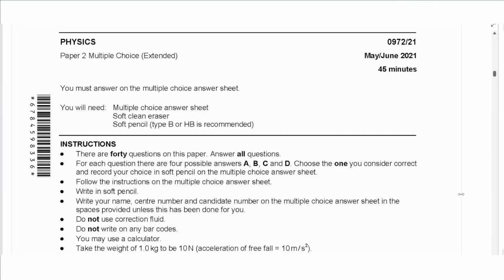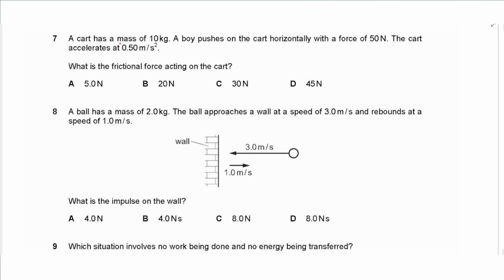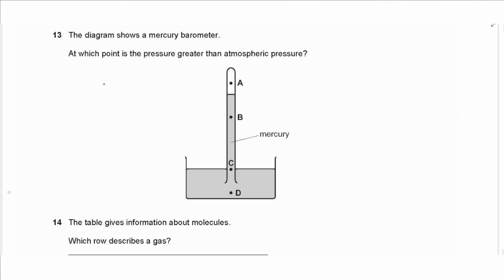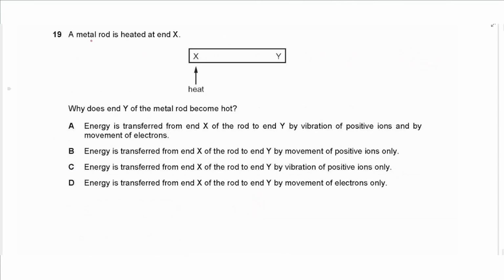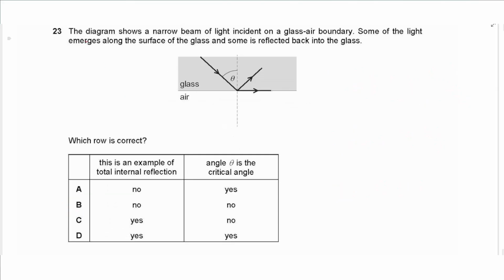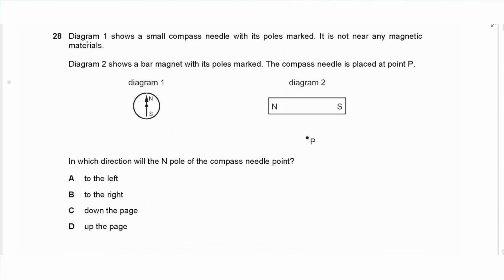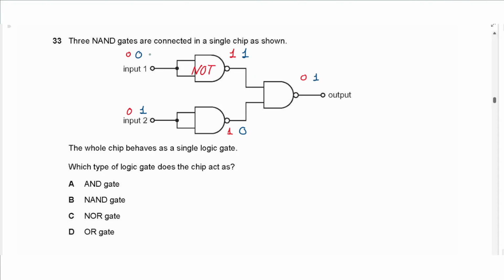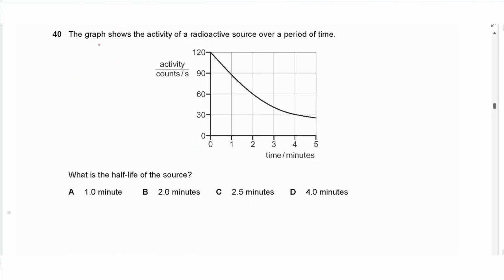IGCSE Physics May-June 2021 Paper 2 Variant 1